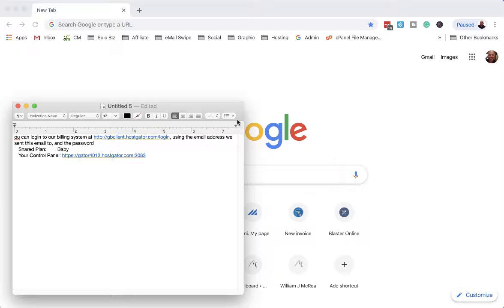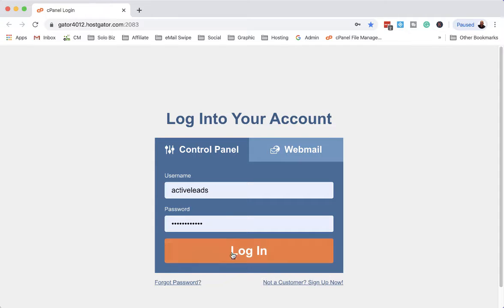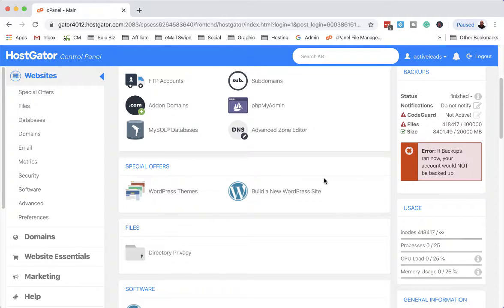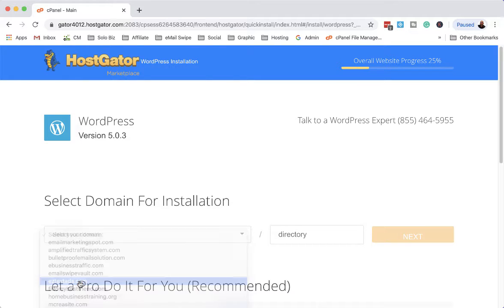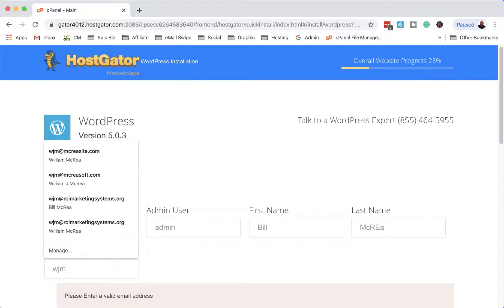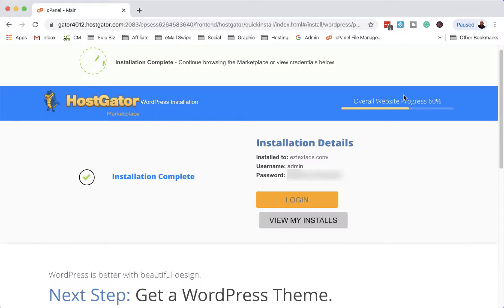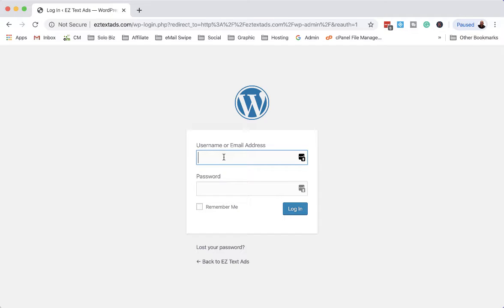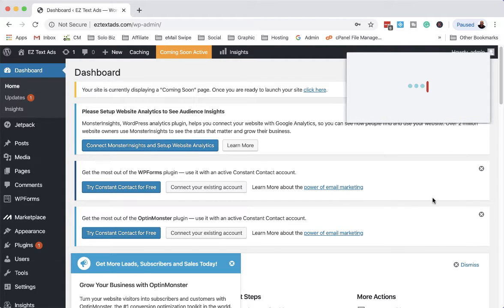Buill STand Alone WP Blog